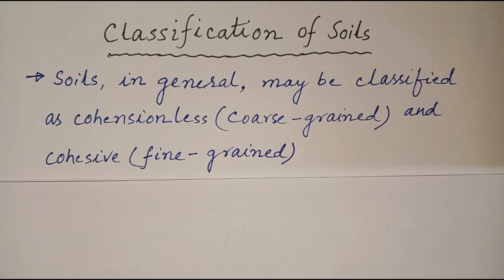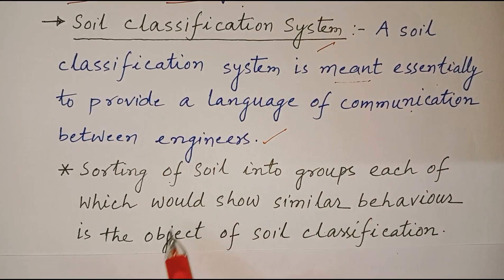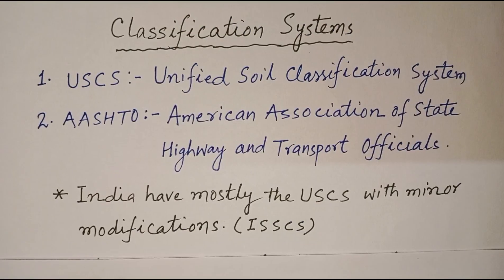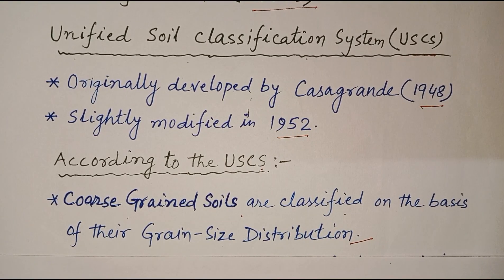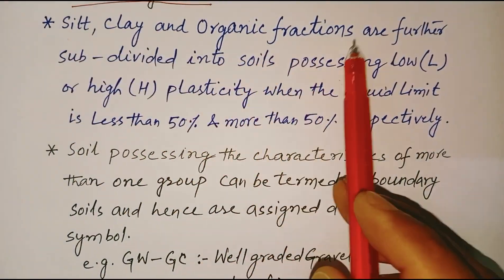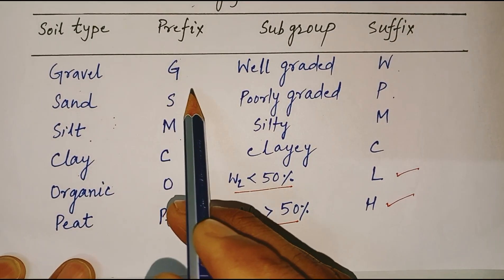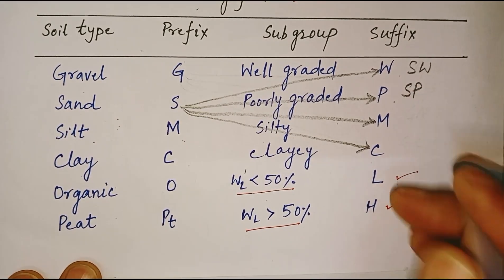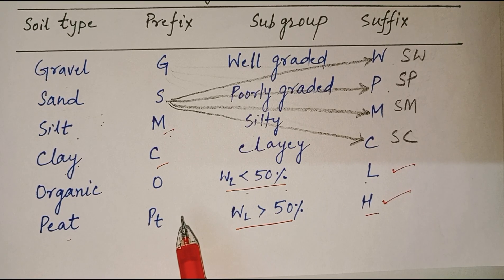Unified Soil Classification System (USCS) I Lecture 14 I Soil Mechanics I Aliah University I GATE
In this video we'll walk you through:

# General classification of soils: Coarse-grained (Cohesion less) and fine-grained (Cohesive)
# Purpose (objective) of soil classification
# Different types of soil classification systems: USCS, AASHTO & ISSCS
# Detail identification procedure of Unified Soil Classification System (USCS)

This is a knowledge sharing channel for Civil Engineering Students especially preparing for different competitive exams like GATE, PSC, SSC-JE etc. and practicing Civil Engineers.  We cover the topics of Civil Engineering especially Geotechnical Engineering and Geo-environmental Engineering. We also upload some informative video related to admissions, Jobs and scholarships in the area of Civil Engineering. Some times we also upload some motivational story videos.

unified soil classification system
indian soil classification system
textural soil classification system
fine grained soil classification
soil classification chart
uscs soil classification
coarse grained soil classification
aashto soil classification
soil types classification
how fine grained soils are classified
how to classify soil
soil mechanics
soil mechanics tutorial
soil mechanics through project based learning